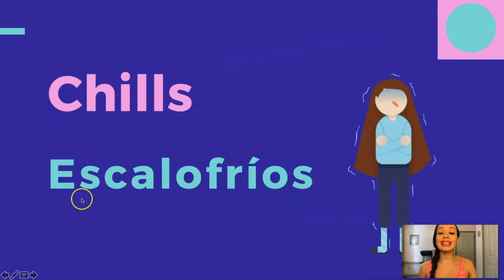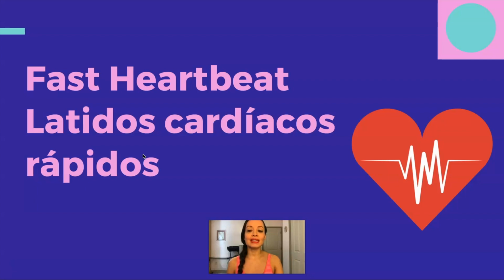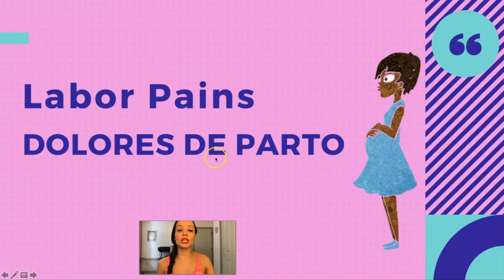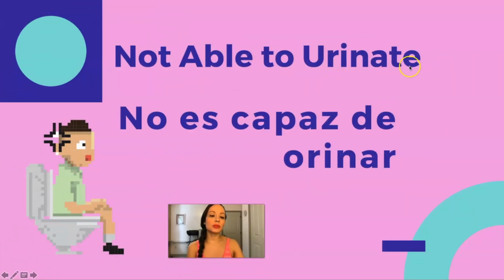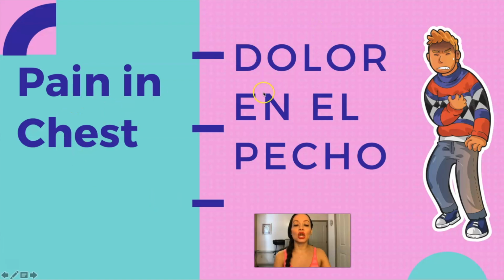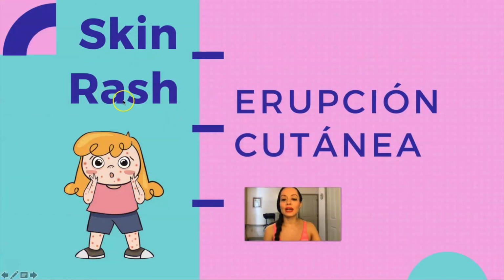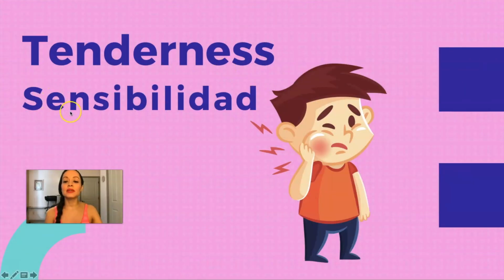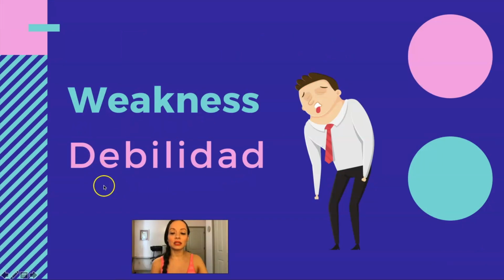MEDICAL SPANISH TERMS FOR HEALTHCARE PROFESSIONALS: English to Spanish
If you're a healthcare professional, knowing medical Spanish can help you communicate better with your patients. It can make your patients feel more at ease and improve building rapport.  It also makes you more appealing to employers!

In this video, we’ll share some basic terms for nurses and other healthcare providers. What is your favorite new word you learned? Share below. 💕👇🏼

Spanish Made Easy

You get a $97 course for $37